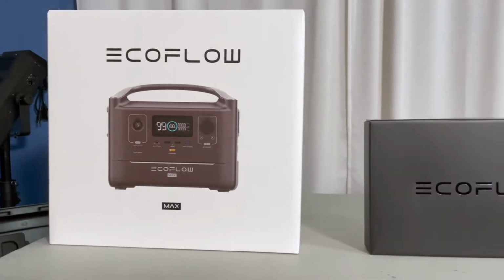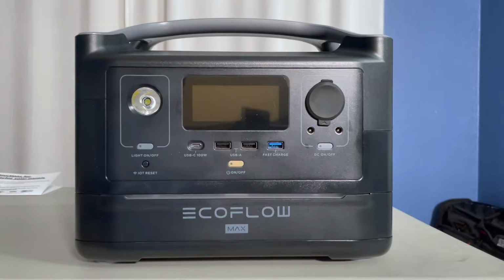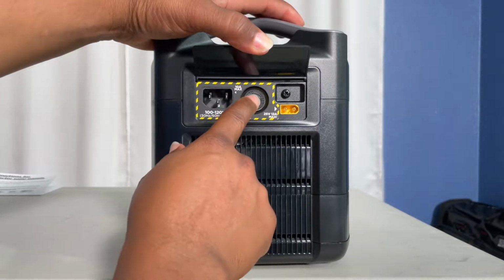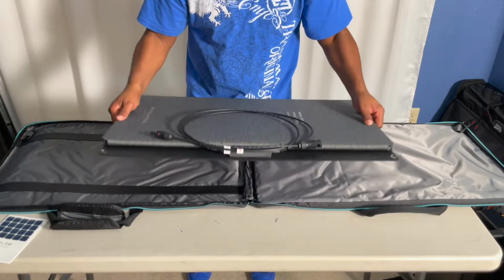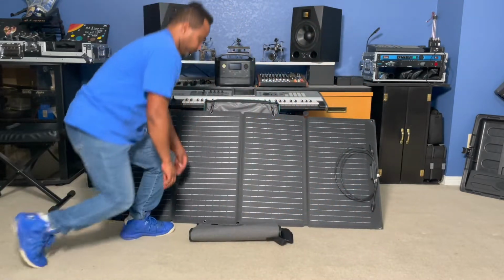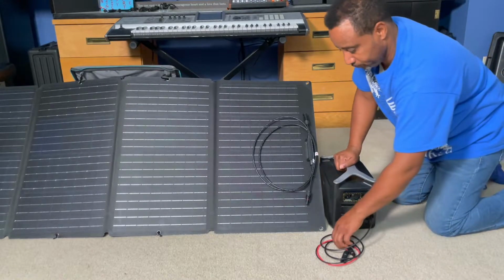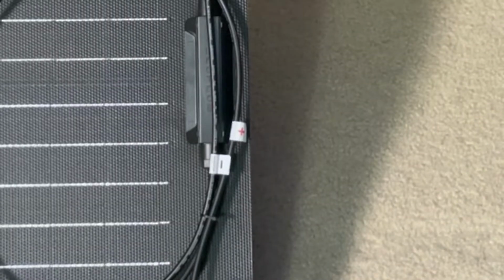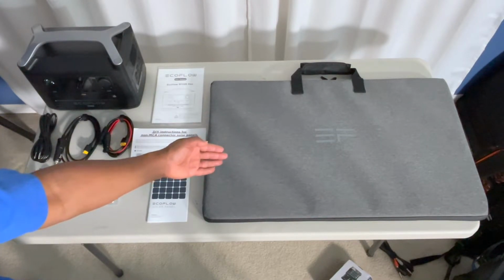EcoFlow River Max and 160W Solar Panel Unboxing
I will be unboxing the EcoFlow River Max and 160 W Solar Panel bundle. I'll go over all the included accessories and show how to connect the solar panel to the Ecoflow River Max to charge it in the sun. I'm excited because I will be using this for both home and DJ use.

Other Options:
EcoFlow River Max and 110W Solar Panel
EcoFlow River Plus
EcoFlow Max Battery
EcoFlow 160W Solar Panel

This channel is dedicated sharing the knowledge and experience I've gained in the DJ, live sound, and lighting industry but in the most practical yet detailed and fun way that I can. Modifications or repairs to equipment I may do on any video is done at my personal comfort level and experience. I highly advise you to consult with your instruction manuals for any repairs needed for your equipment. Equipment firmware and software updates vary on how you must conduct them so please consult with the manufacturers before you do so. Not all equipment is compatible to certain upgrades and therefore could potentially rendor your equipment useless by doing so. I reiterate, please consult with the manufacturers of your equipment and computers before you decide to do any upgrades based on what you see on YouTube. On this channel you may see anything from how-tos, product reviews, gig logs and more. Not here to just give you a bunch of tech specs but time tested, practical and proven ways to overall improve with your entertainment business. Support G Fire on:

The DJ industry has been impacted by the economic shut down of 2020. Many have went out of business, some are barely holding on, and then again there are those like G Fire Productions who are thriving through these times. With that thought, my overall goal is to help others in the industry build their brands and improve in business and finance through a channel l call "Your Favorite Thousandaire". This is absolutely free as I am sharing my journey and success with the world. Check out Your Favorite Thousandaire on: